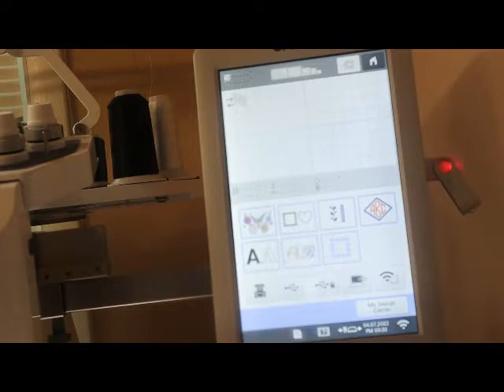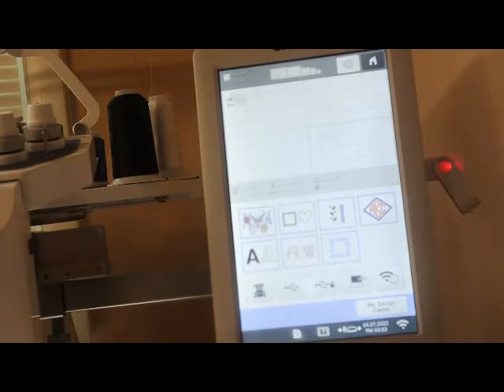It's time to start using the " My Design Center"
This video discussing the very basic usage of the My Design Center function for the Brother PR1055Xand other Brother. and Babylock higher end embroidery machines, both single needle and 10 needle.
It will show you how to create a basic design using some of the features  in My Design Center as well the function of various icons.

If you're in need of a great digitizing service that has a quick turnaround time and at a low cost, don't forget to visit "Zdigiting.com' and mention SHIRLEY50 for a 50% discount off your first order.